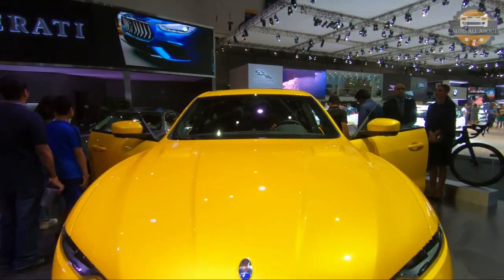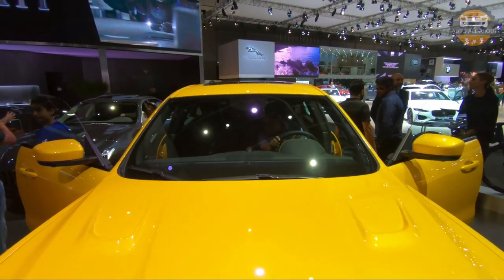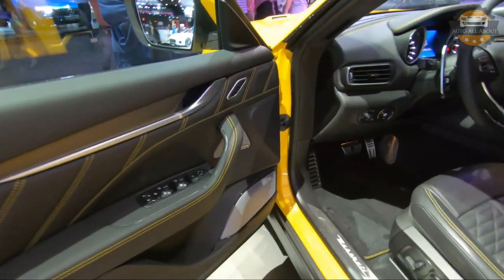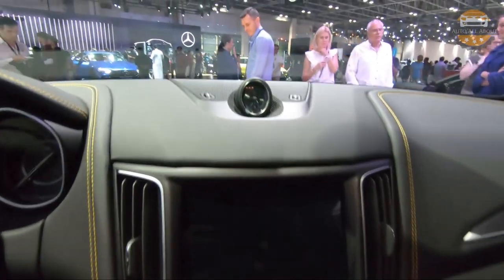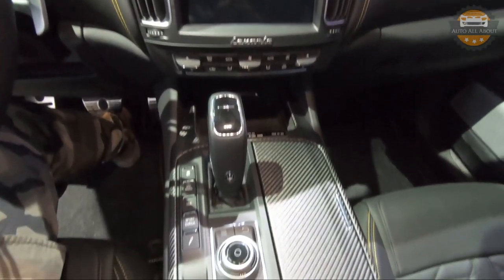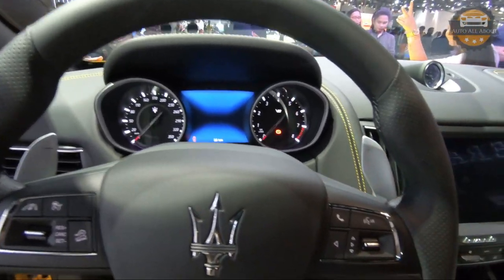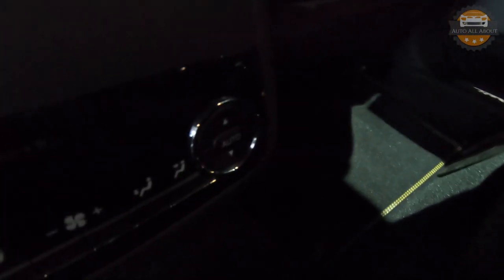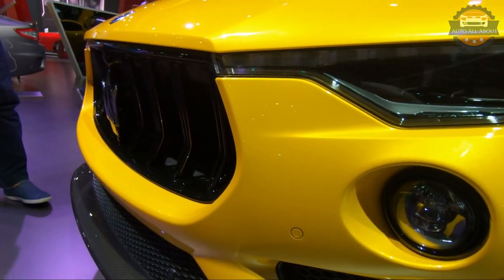2020 Maserati Levante Trofeo walk-around review | Dubai Motor Show 2019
A short walk-around review of the all new 2020 Maserati Levante Trofeo...